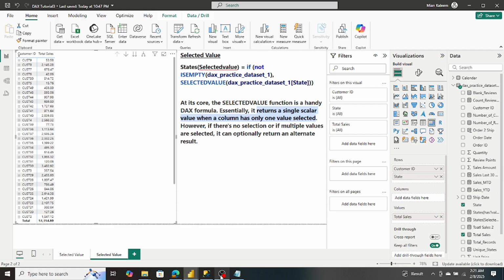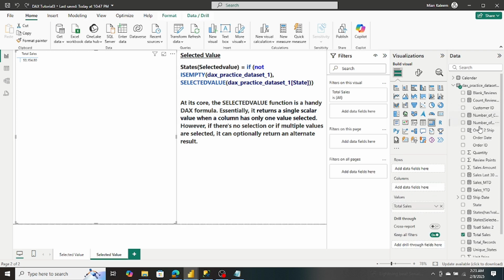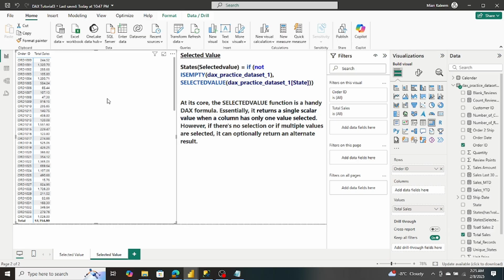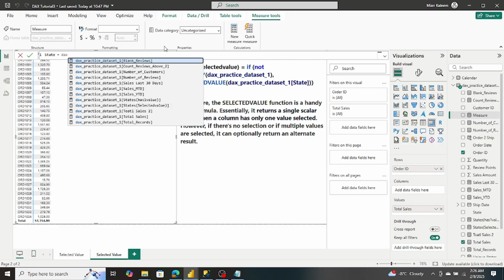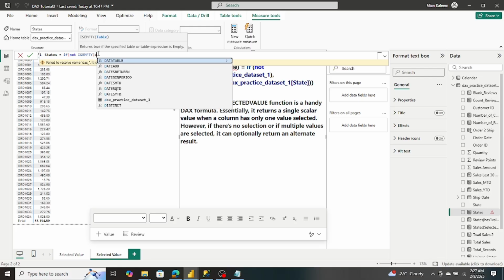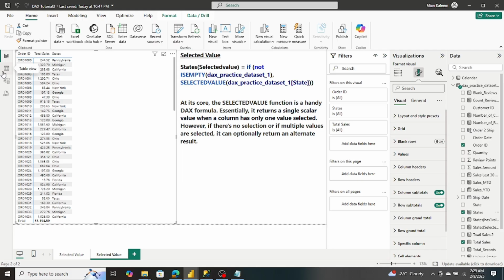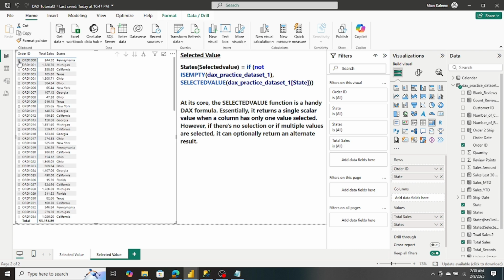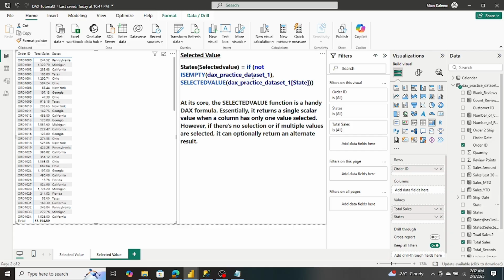Power BI Important Dax functions SELECTEDVALUE DAX Explained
Unlock the full potential of SELECTEDVALUE in Power BI! 🚀 In this tutorial, I'll walk you through how to use SELECTEDVALUE DAX to create dynamic titles, enhance visual filters, and improve user interaction in your reports. You'll learn:

✅ How SELECTEDVALUE works in DAX
✅ When to use it vs. alternatives like VALUES or HASONEVALUE
✅ Creating dynamic titles that update based on slicer selections
✅ Practical examples for real-world reporting

Whether you're a beginner or an experienced Power BI user, this video will help you